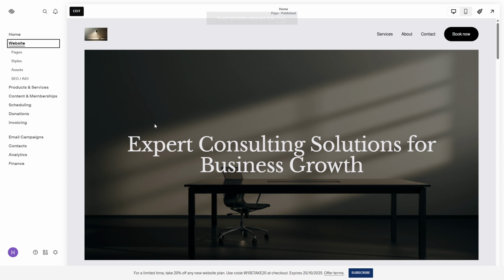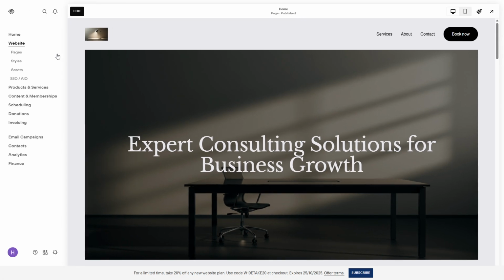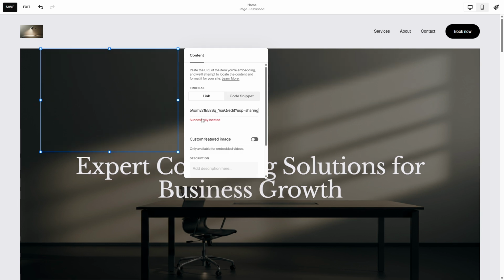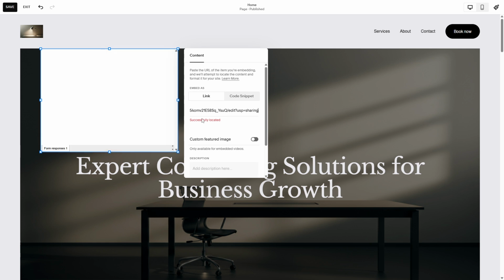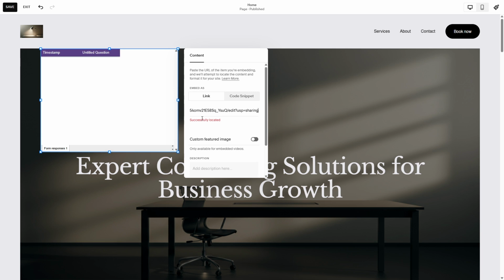How to Embed a PDF in Squarespace (Step By Step)